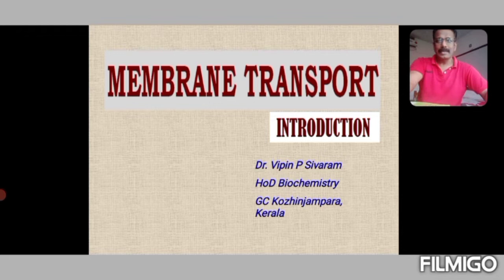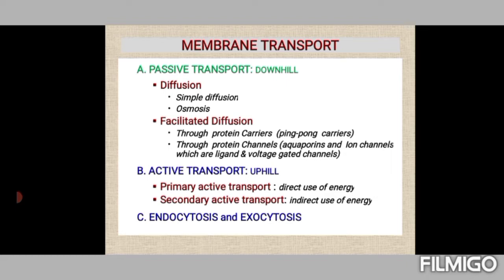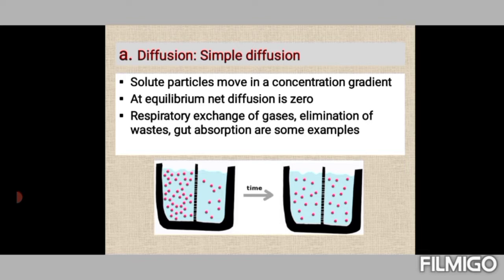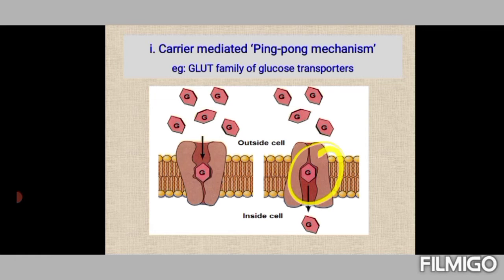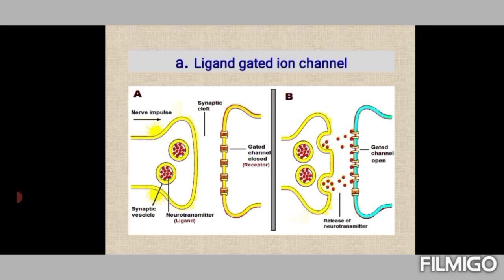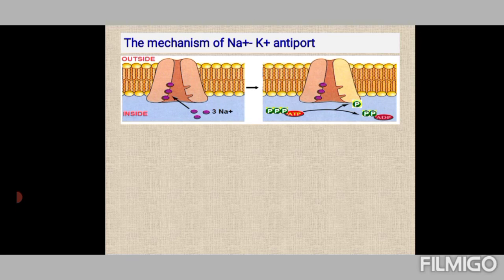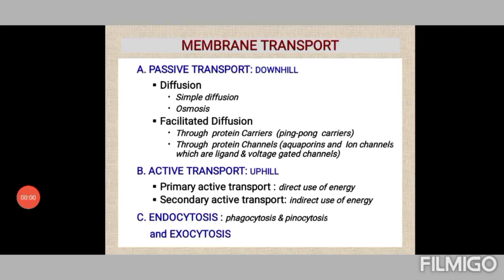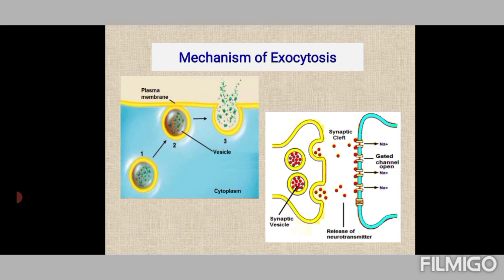INTRODUCTION TO MEMBRANE TRANSPORT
@vipsbiochemistry5796 FLUID MOSIAC– Membrane proteins are like icebergs in a sea of phospholipids. selectively permeable. Hydrophobic molecules are generally permeable while water soluble molecules are generally impermeable. In fact,  The important function of membranes is to prevent unwanted molecules from passing through it. we can see that there are Peripheral proteins, which are Extrinsic & Intrinsic proteins. in addition, Integral trans-membrane proteins, which lye along the length of the membrane. facing both the sides actually, Integral trans-membrane proteins can act as receptor, ion channels, carriers etc.
DIFFUSION: Molecules dissolve in hydrophobic phospholipid bilayer. Diffuse across. No expenditure of energy. Depends mainly on concentration gradient. Very slow process.
FACILITATED DIFFUSION: CARRIERS AND CHANNELS
These are transport proteins, the carriers will carry the molecule to the opposite side where as the channels act like tunnel through which molecules can just pass under certain conditions. Carriers exist in two different structural confirmations. This is ‘Ping-Pong’ mechanism. Glucose, Amino acids, nucleosides. This is a Uniport  mechanism also in that transport of one type of molecules are in one direction.   are passages which can be opened and closed as per the conditions
AQUAPORINS AND IONCHANNELS
AQUAPORINS are not ion channels
Diffusion is slow and aquaporins are very fast as high as 1,000,000 molecules per second. Aquaporins are especially abundant in cells such as those make tears, saliva as well as in kidney cells which cause reabsorption of water from primary urine. Structure consists of six alpha helical membranes which span the plasma membrane. There are hydrophilic amino acids at the periphery to bind polar water molecules at the same time hydrophobic amino acids interact with the hydrophobic membrane parts. There are positively charged residues placed along the path of the channel which repel the cationic molecules
As well as protons (H+ ions) that may get into the cell and cause imbalance I ionic concentration. Even hydronium ions are prevented from entering the cell.
ION CHANNELS are extremely rapid. Million ion per second.1000 time greater than carrier protein .Fundamental role in transmission of electric impulses. Highly selective
LIGAND GATED Action of acetyl choline ligand gated receptor on post synaptic membrane. The receptor is present on the post synaptic membrane. Complex of 5 subunits with ligand binding site. When ach binds to receptor, the channel is opened and sodium is let into postsynaptic nerve. This generates action potential there. Channel remain open for a millisecond only. Ach is rapidly degraded by acetyl cholinesterase.
VOLTAGE GATED change in the membrane potential, that is the voltage difference, is what switches the ion channels to open or close. Voltage gated sodium or potassium channels are the most common as Occur in nerve cells and involved in transmission of nerve impulses
ACTIVE TRANSPORT
ANTIPORT SYSTEM: simultaneous transport of two different molecules in the opposite direction. The binding of sodium stimulates ATP dependent phosphorylation of the pump. Phosphorylation exposes the sodium binding sites to the cell surface and lowers their binding affinity, So that sodium is released outside the cell. At the same time. 2 potassium ions bind to high affinity sites exposed on the cell surface. The binding of K+ stimulates dephosphorylation of the pump. The pump then returns to its original conformation, releasing K+ inside the cell
SYMPORT Secondary transport involves indirect expenditure of energy mostly to externalise one of the molecules that got into the cell. Co-transport or Symport : It involves simultaneous transport of two different molecules in the same direction. energy is actually used up for removing extra sodium ions that got into the cell.
ENDOCYTOSIS
Energy in the form of ATP and calcium ions are involved. The material to be carried in, makes contact with the cell membrane which then invaginates. Plasma membrane is invaginated, enclosing the matter. This forms the endocytic vesicle
PHAGOCYTOSIS: Cell extends pseudopodia, Surround the particle, Membrane fuse to form intracelluar vesicle, the Phagosome which Fuse with lysosome to form Phagolysosme. In living cells this is employed to destroy Bacteria
PINOCYTOSIS: Macromolecule first bind to specific receptors concentrated in Clathrin -coated pits. Clathrin coated and receptor mediated endocytosis is operated in both  Phagocytosis and Pinocytosis. After absorption of the content, the receptors are sent back to the cell surface. The protein Dynamin which has GTP ase activity is associated with internalisation of clathrin coated pits
EXOCYTOSIS: Release of macromolecules to the outside of the cell.
“Reverse pinocytosis” Membrane of vesicle fuses with plasma membrane.
The inner membrane of vesicle fuses with outer plasma  membrane.
Thus contents of vesicle are externalised